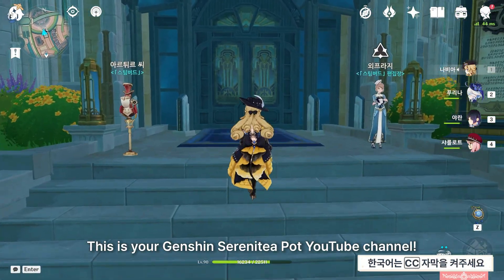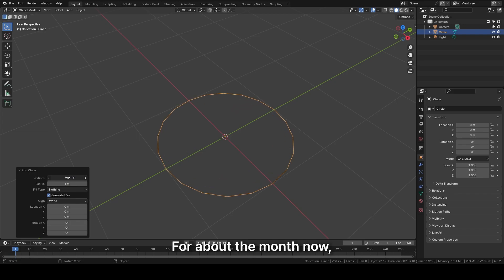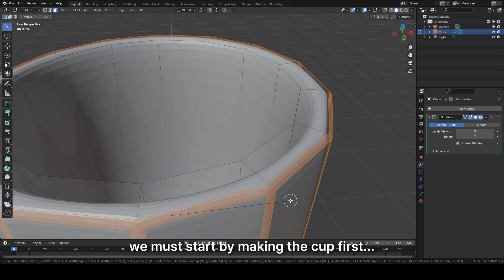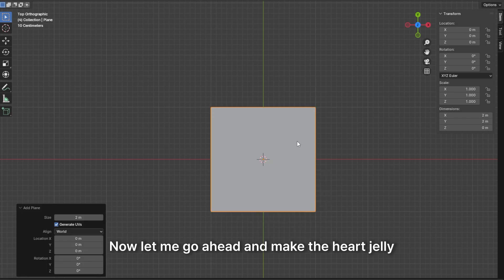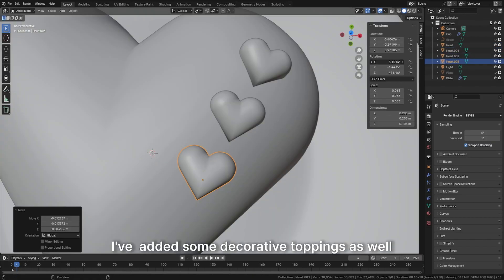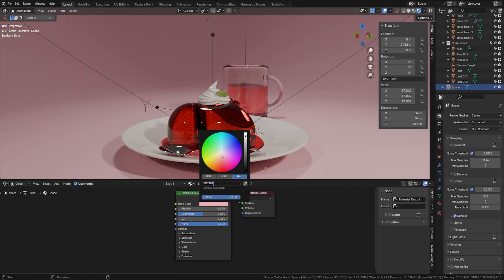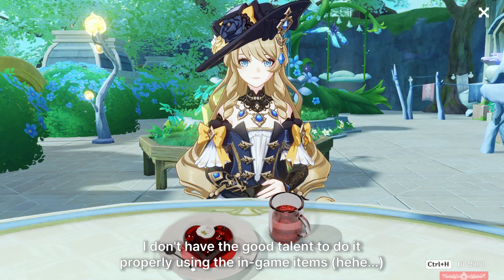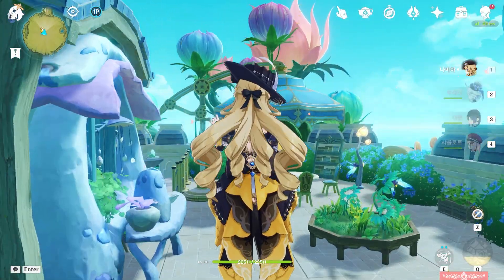Navia! This! Heart gummy Jelly! I Serenitea Pot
Just posted a quick update on what I'm up to! I'll try to upload here as soon as I can!

🎵 Music
1.  BGM) harp-motif2
     Artist: Pixabay

2. Track : funny cat
    Artist : Sunha Lee
    Genre : Acoustic BGM
    Mood : funny, cut, lovely

📹  Video transition
   [Video Source Support]
  Youtube channel "freeticon" :